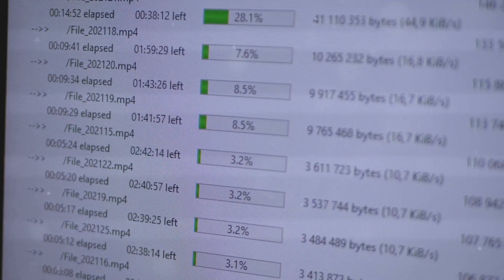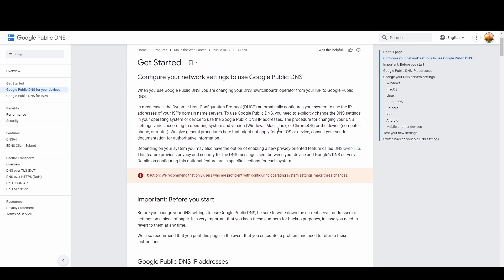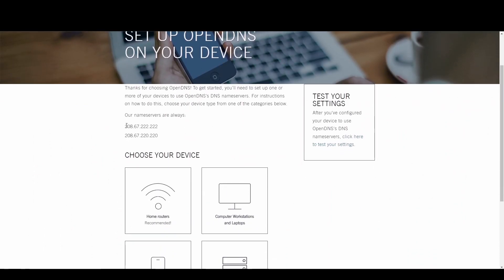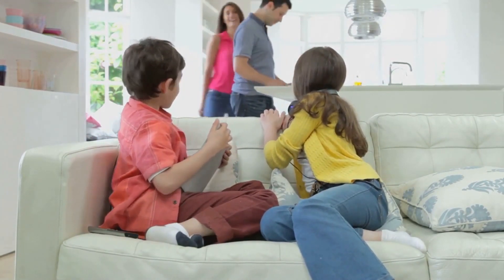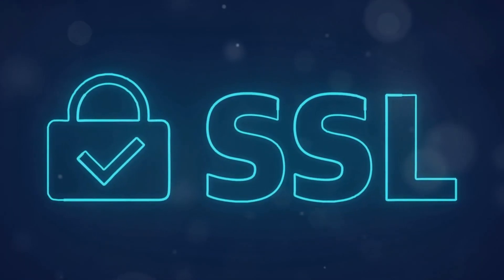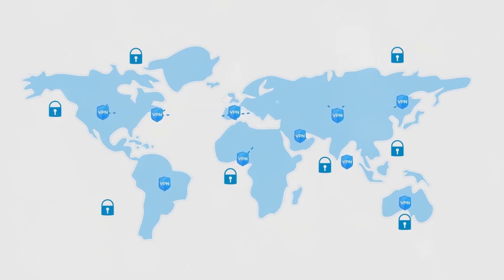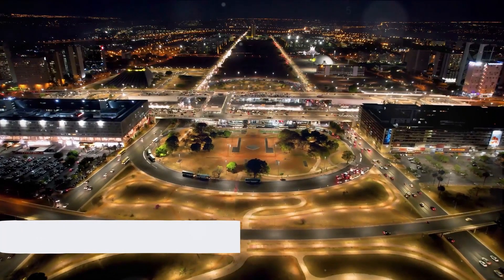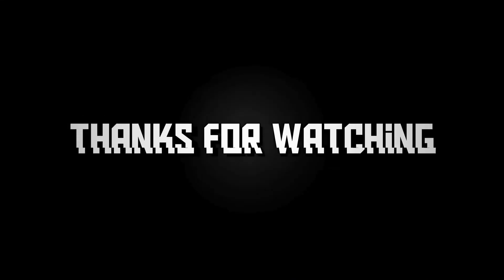Best DNS Servers for Syria - Ranked & Reviewed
Are you on the hunt for the best DNS servers for Syria that can offer you a faster, more secure, and reliable internet experience?

Look no further! Our latest video, "Best DNS Servers for Syria" breaks down the top DNS providers, showcasing how they can transform your online activities.

Whether you're a gamer, a remote worker, or simply someone who values their online privacy, we've got something for everyone.

Speed and reliability are at the forefront with Google's infrastructure.
Ideal for: Everyone seeking a smooth and secure internet experience. Can't go wrong in Syria with this one.
DNS Addresses:
IPv4: 8.8.8.8, 8.8.4.4
IPv6: 2001:4860:4860::8888, 2001:4860:4860::8844

- OpenDNS

Offers extensive security features and customizable filtering.
Ideal for: People looking for enhanced safety online.

- Cloudflare

Prioritizes privacy with minimal logging and fast speeds.
Ideal for: Privacy-conscious users and activists.
DNS Addresses:
1.1.1.1, 1.0.0.1

- Quad9

Blocks malicious domains to offer robust online protection.
Ideal for: Users who prioritize their online security more than everything.
DNS Addresses:
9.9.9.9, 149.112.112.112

- NordVPN Private DNS Servers

Strong encryption and anonymity for those seeking privacy.
Ideal for: Users in restrictive regions and privacy advocates.

Ensuring your online security and privacy is more important than ever. While all the DNS servers listed offer great benefits, for those who are looking for an extra layer of privacy and protection, NordVPN's Private DNS servers stand out.

They not only protect your online activities from prying eyes but also ensure you can enjoy the internet without restrictions or censorship.

For a deeper dive into how these DNS servers can enhance your online experience and for our top recommendation for those prioritizing privacy, watch our full video.

And remember, choosing the right DNS server can significantly improve your internet speed, security, reliability and overall experience in Syria.

Have a good one!